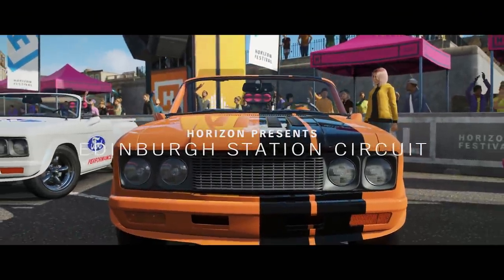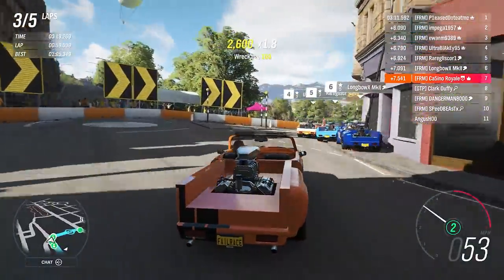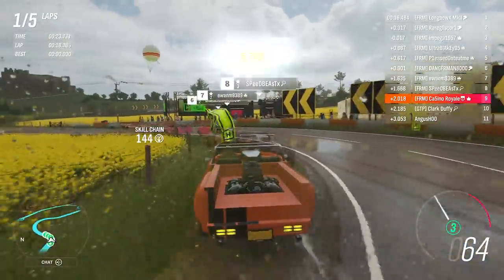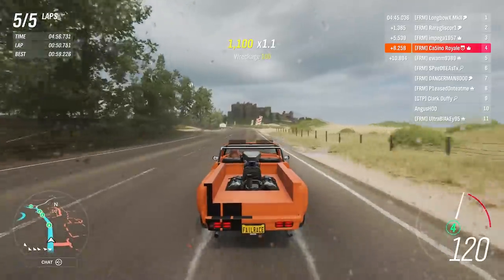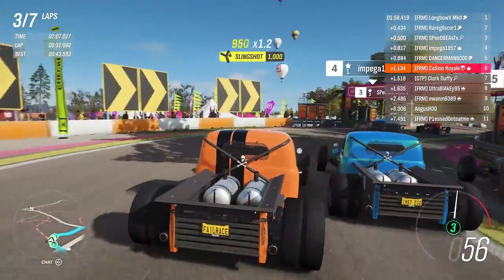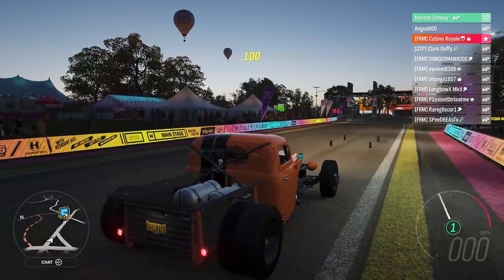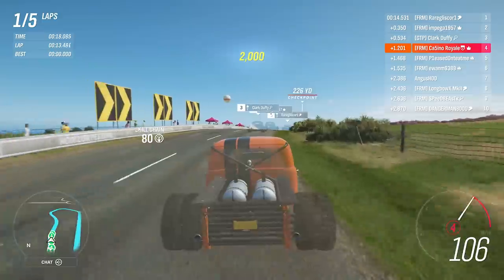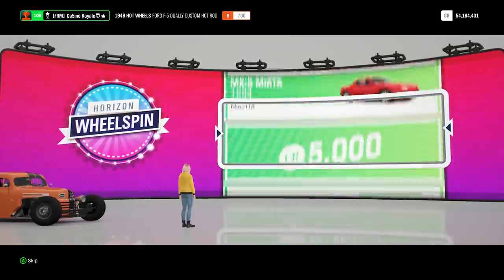Dirty Diesel Hot Rod - Forza Horizon 4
There are plenty of wacky options when it comes to the Horizon 4 Hot Wheels DLC, so what happens when we go racing with a mid engined pickup truck and a diesel hot rod.